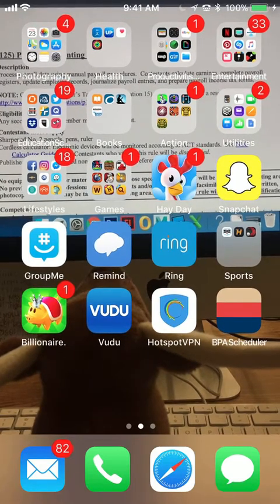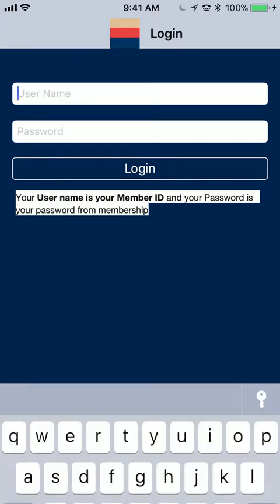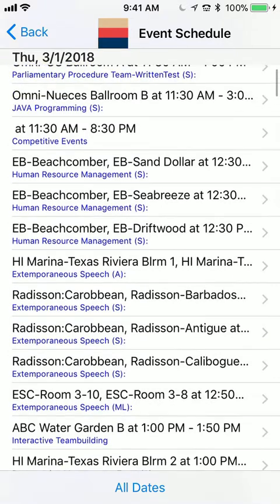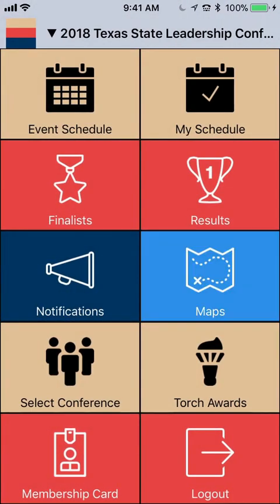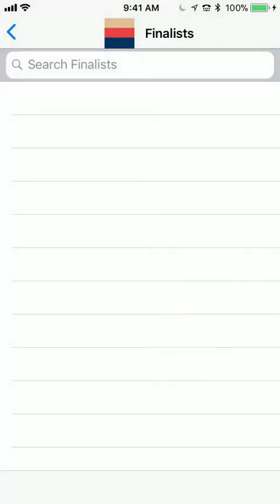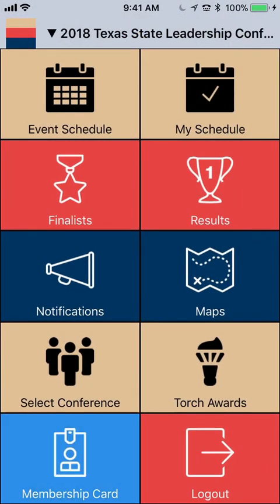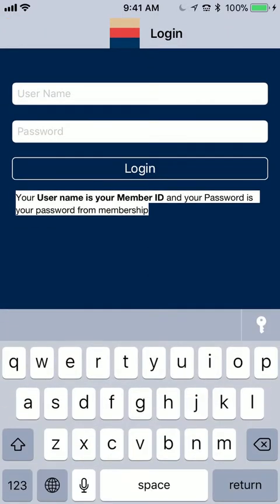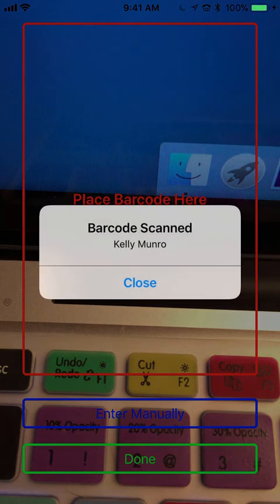BPA Scheduler Demo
How to use the BPA Scheduler App at SLC or NLC.